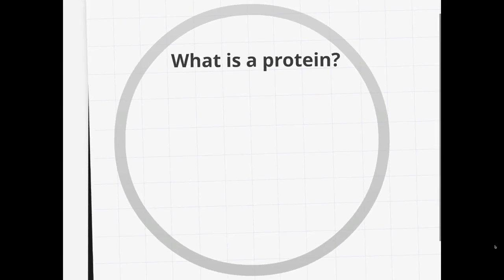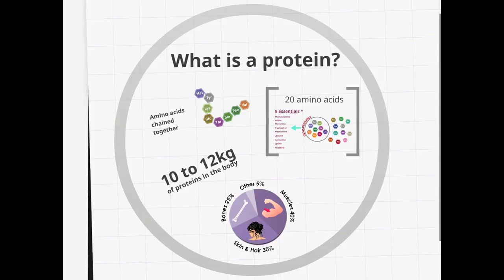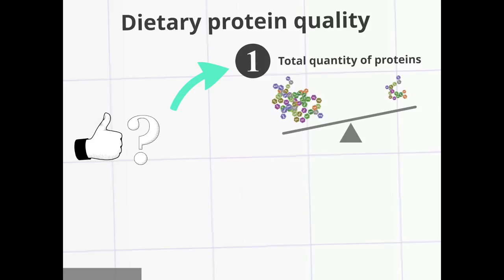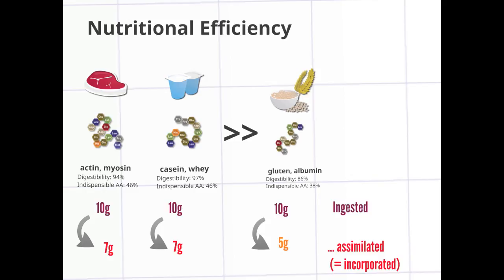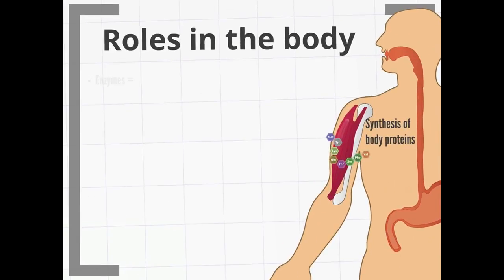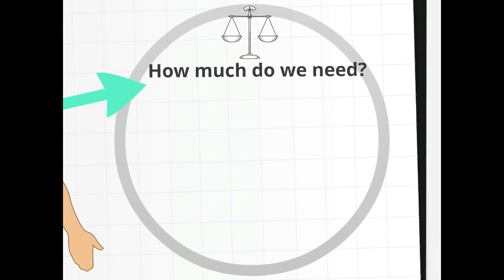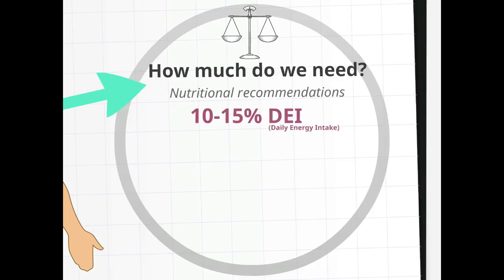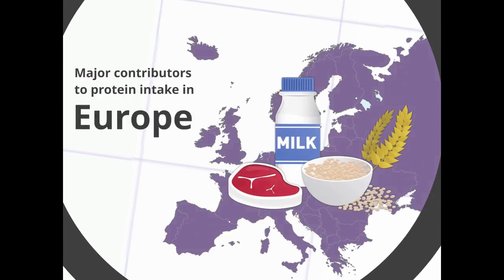Macronutrients : Proteins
This video presents more what is proteins and their role in maintaining a good state of health.